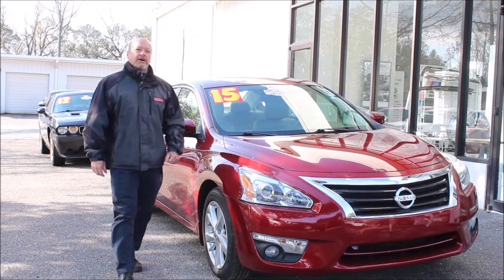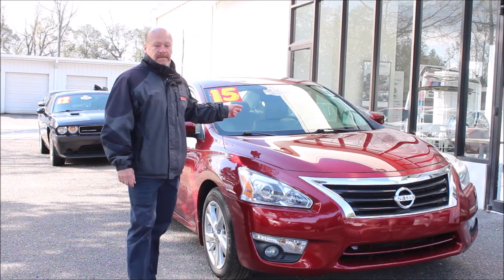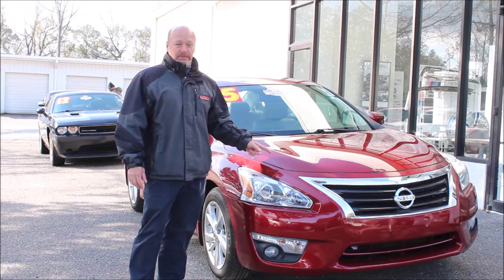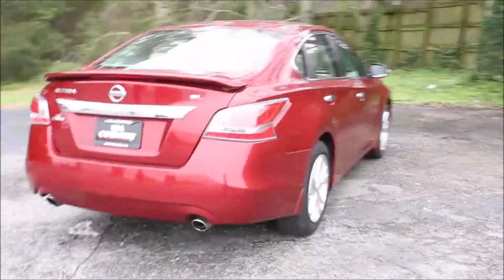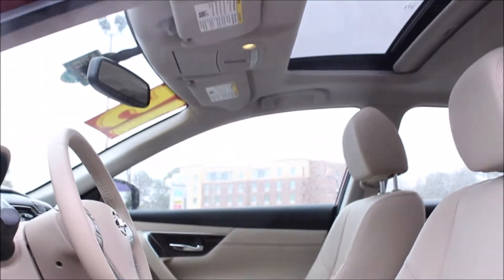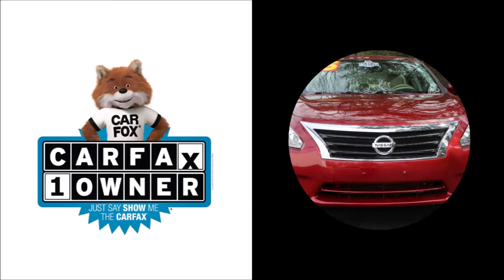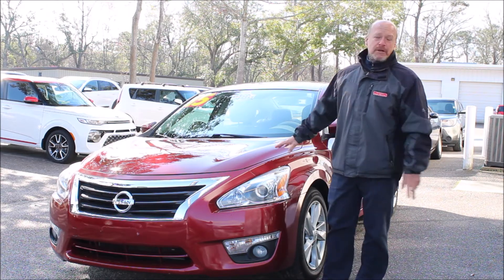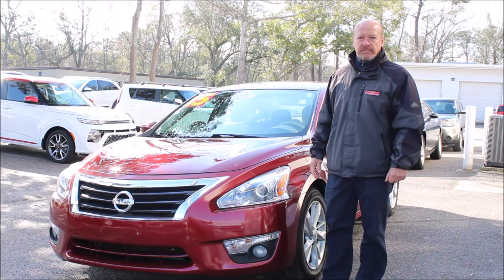Norm's Trade of the Week: 2015 Nissan Altima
This week's TradeoftheWeek, is a 2015 Nissan Altima. For more photos and complete vehicle information, follow the